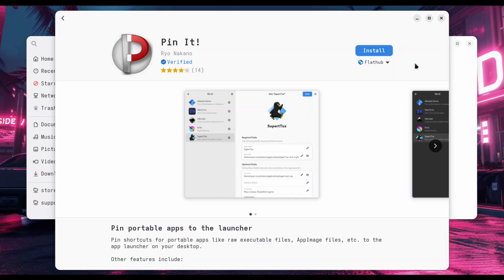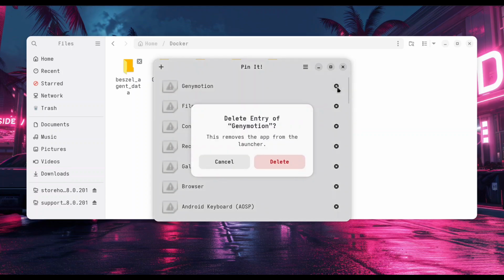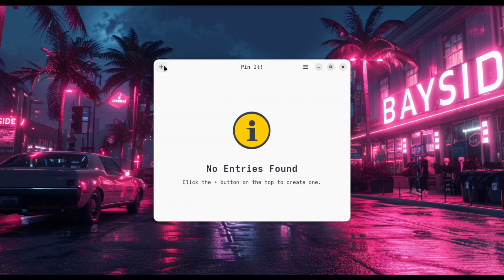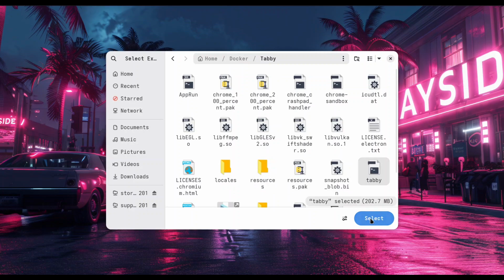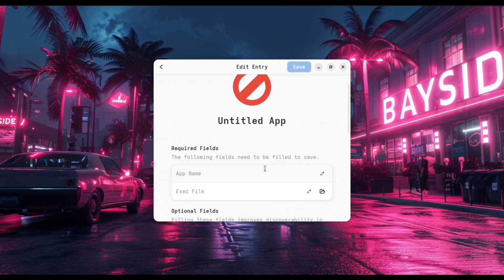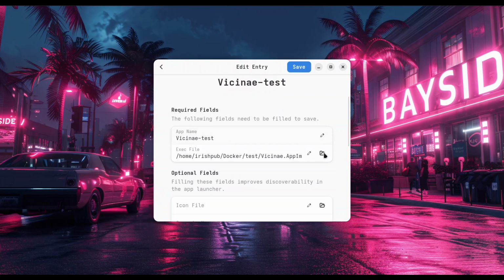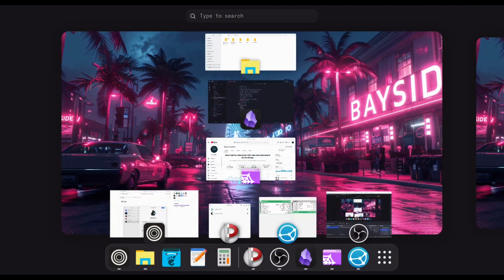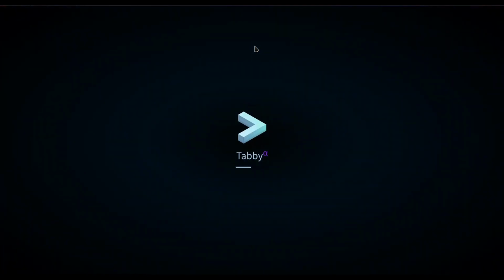PinIt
With PinIt you can pin standalone apps to your application list without having to write desktop files yourself.